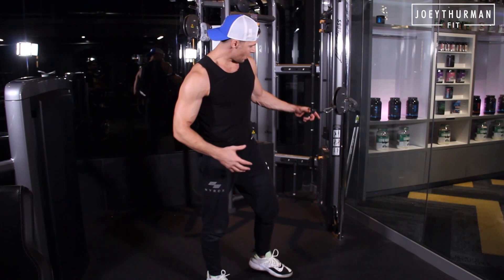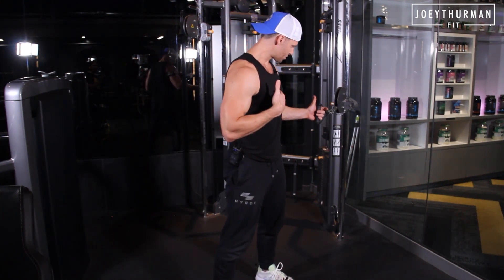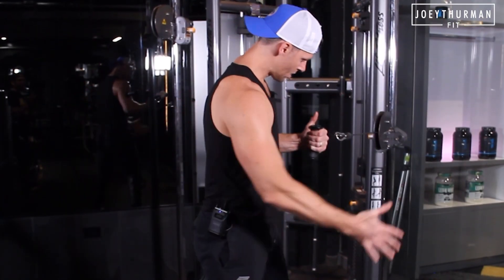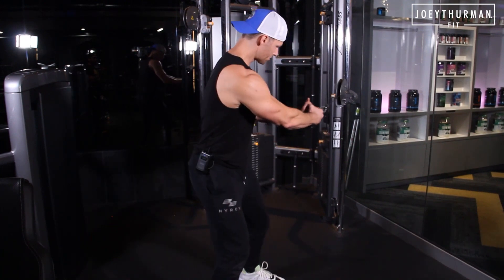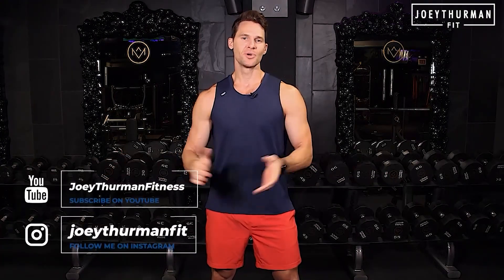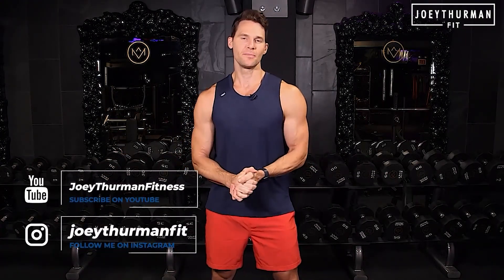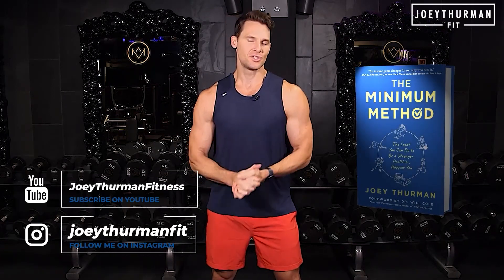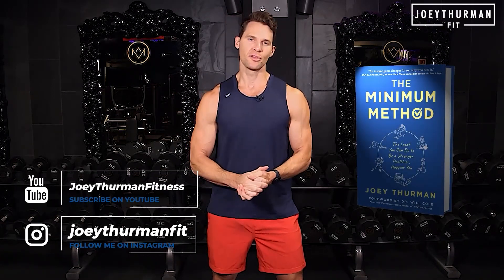How to do a Standing Trunk Rotation (Cable Trunk Rotation) | Obliques and Abs Workout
The cable trunk rotation is an excellent exercise known to blast fat and tone the obliques, abs, and core. It is also a great workout to improve flexibility, spinal mobility, and overall posture.

In doing trunk rotations, it is important to know when to accelerate or decelerate your movement. In this video, Joey Thurman shows us how to do cable trunk rotations properly to effectively target the internal and external obliques.

📕 Get my book: “The Minimum Method: The Least You Can do to be a Stronger, Healthier, Happier You”